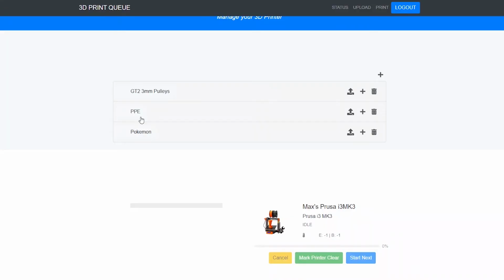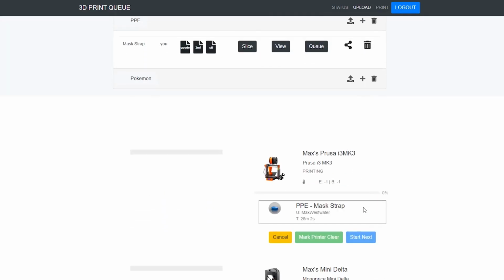WPI MQP: 3D Printer Robotic Bed Removal